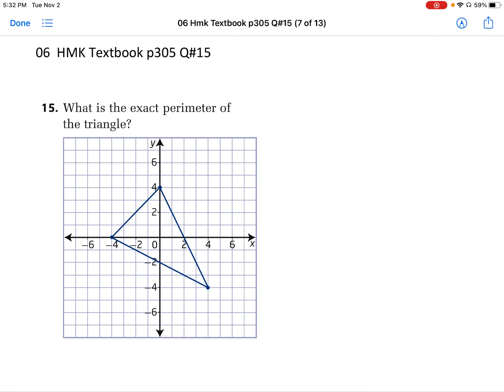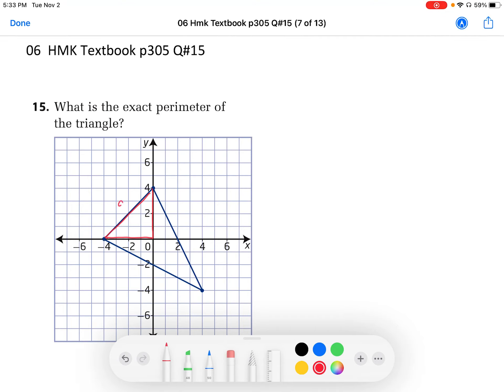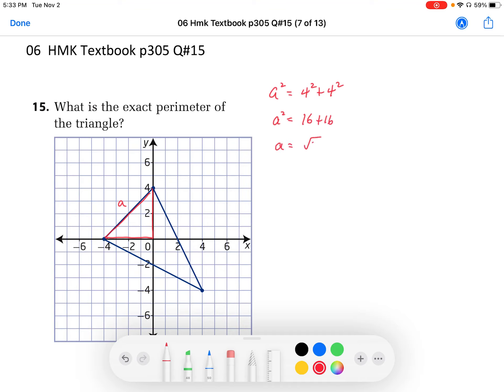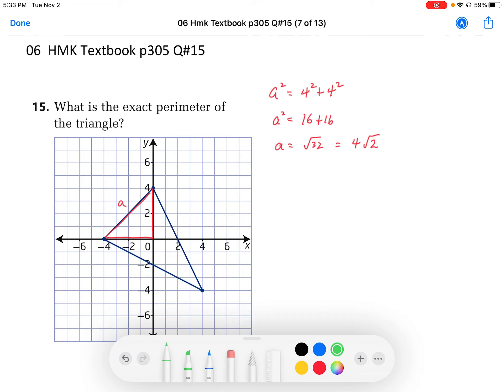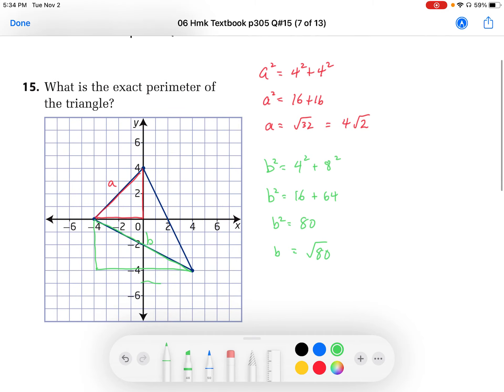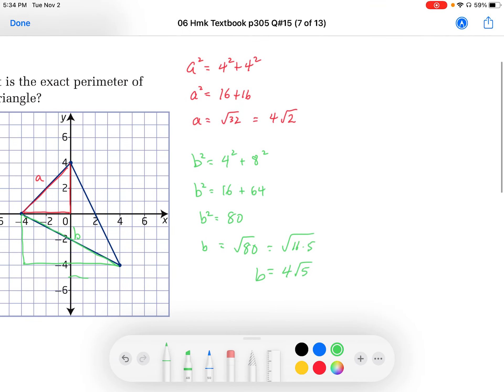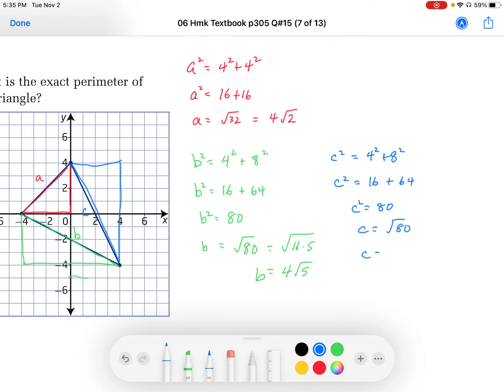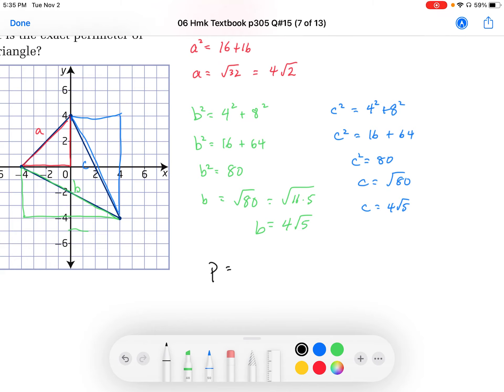06 Hmk Textbook p305 Q#15